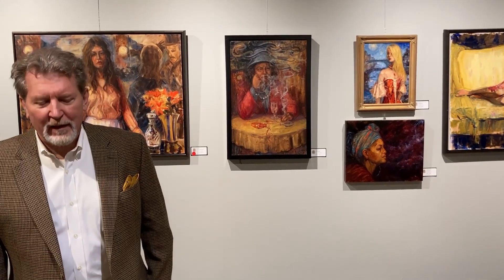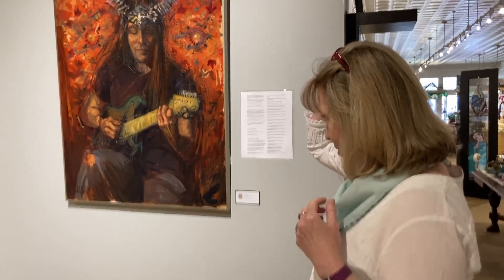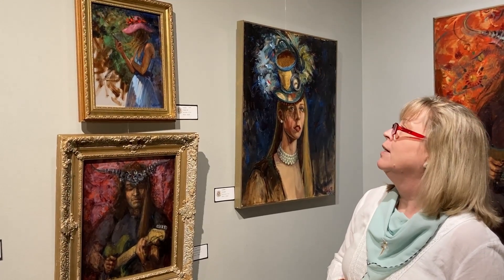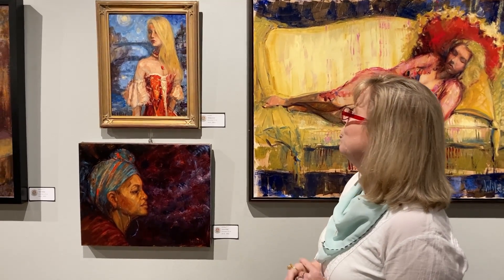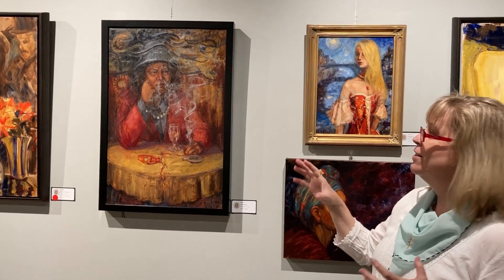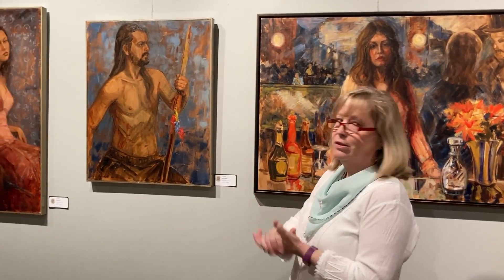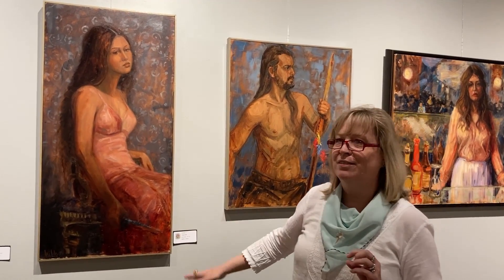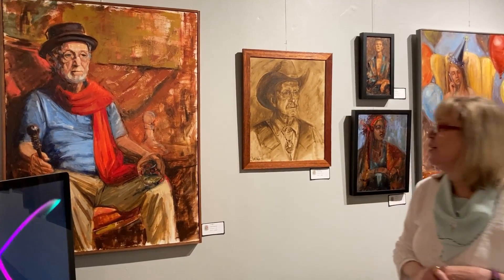"Open Studio Closed World" PamelaWilde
Robert Buden owner of Artists Emporium in Havre De Grace Maryland introduces, artist Pamela Wilde.  Presentation of new works by the artist.